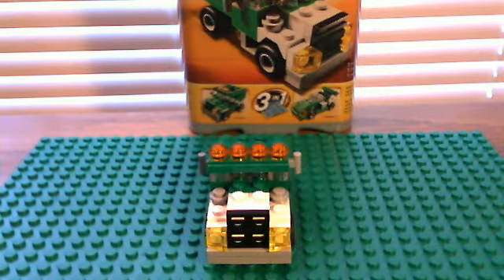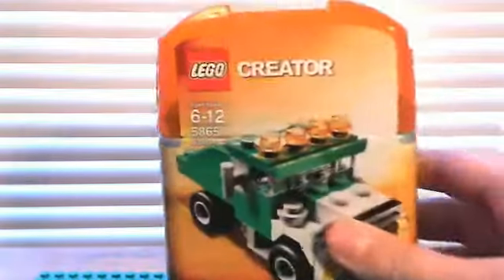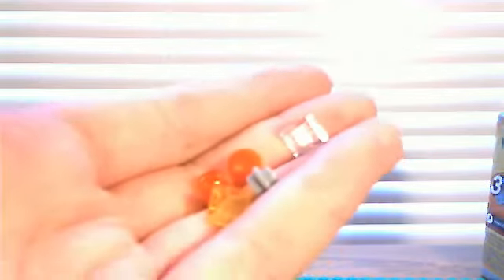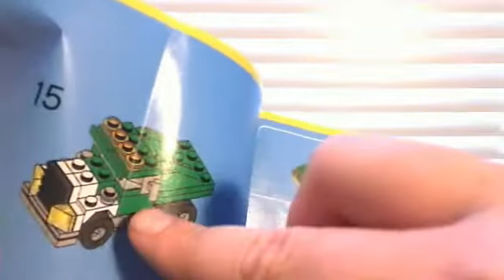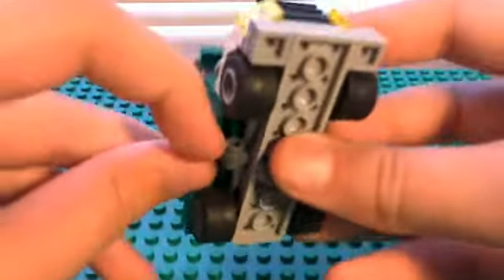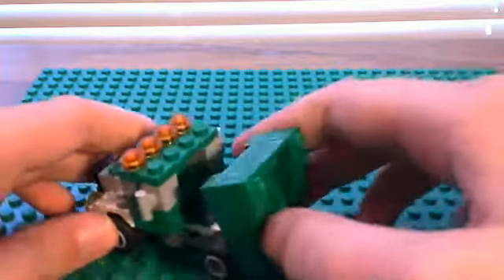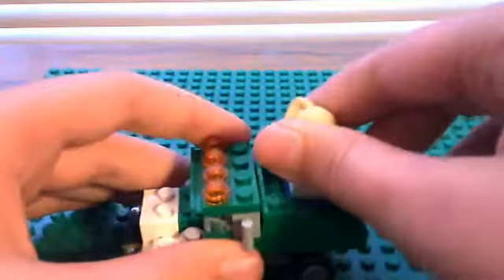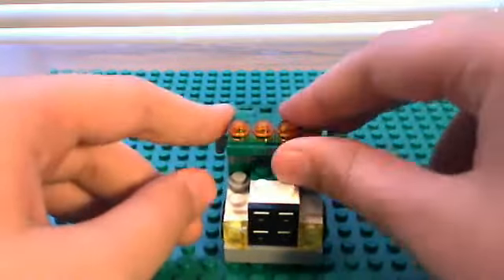LEGO Creator Mini dumper review Part 1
So this set has its flaws, such as the size, but other than that it is nice. My overall rating is a 7/10!(For THIS model) Also this will not go well with city.